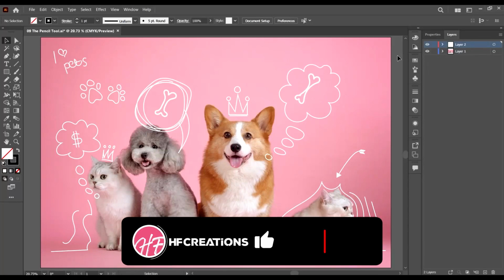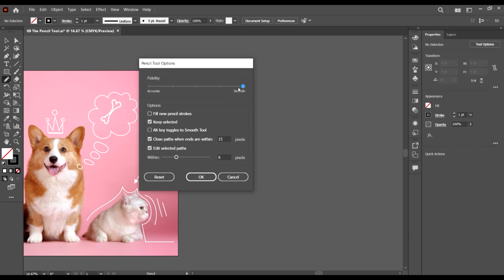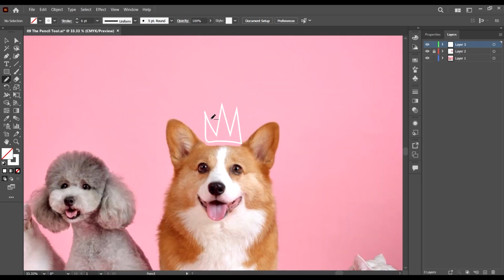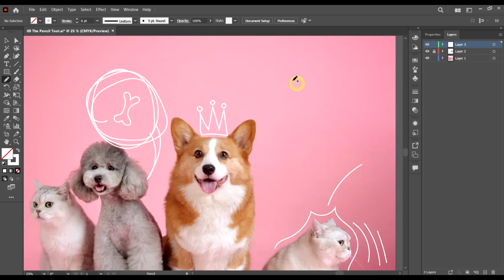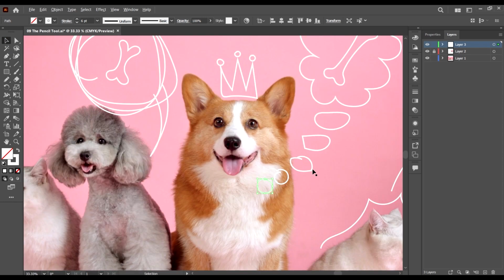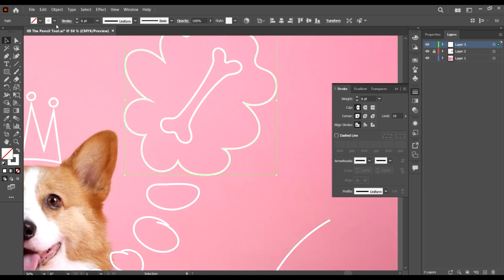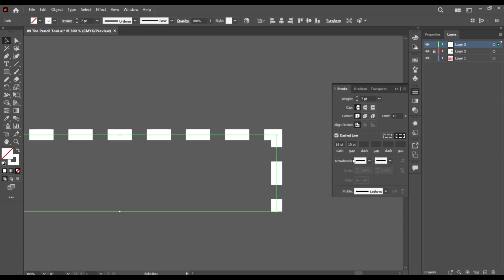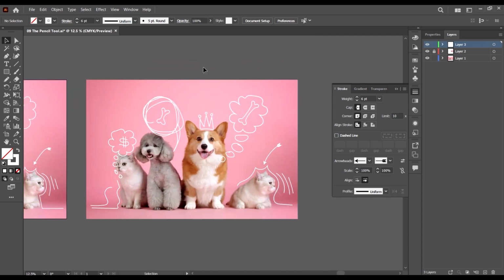How to Use The Pencil Tool in Adobe Illustrator CC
This Tutorial is a part of our Adobe Illustrator Course. In this video, you’ll learn how to use the Pencil Tool to create interesting illustrations in Adobe Illustrator CC.